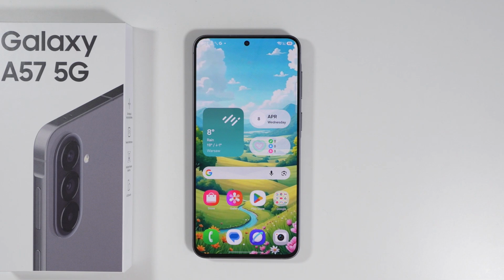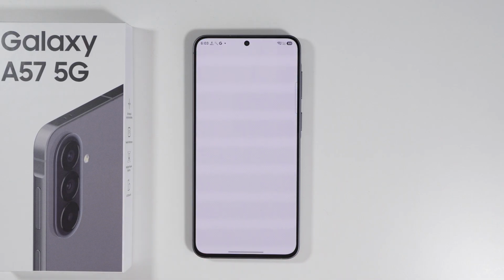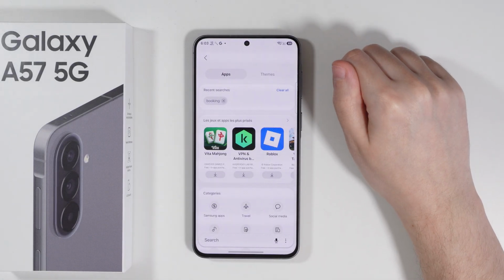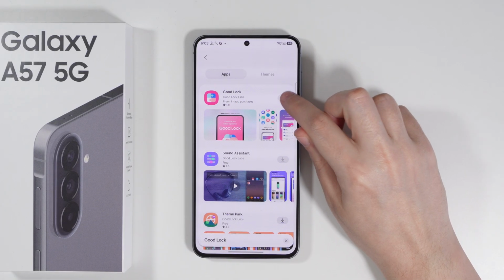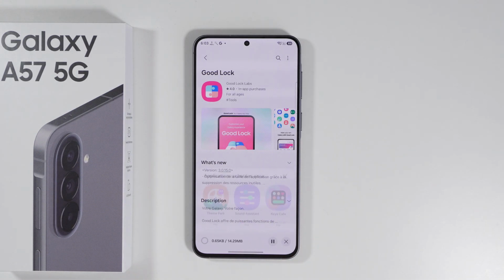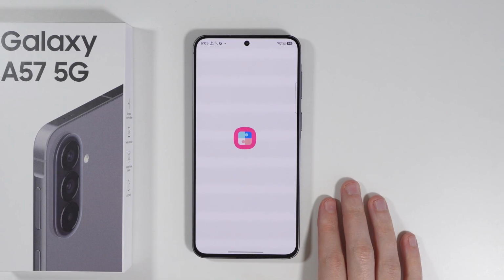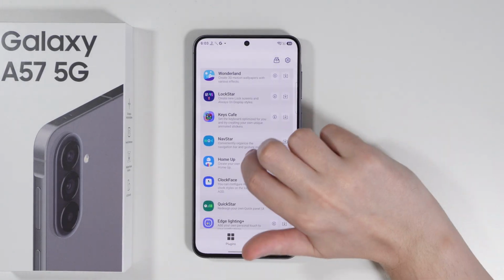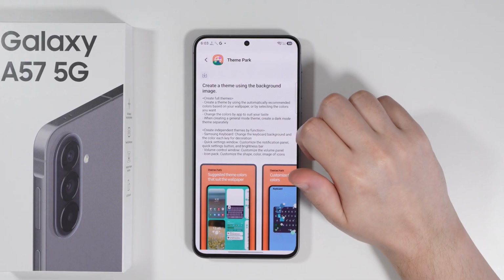Samsung Galaxy A57: How to Install Good Lock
In this video, I'll show you how to install Good Lock on your Samsung Galaxy A57. This powerful customization tool lets you personalize your device with various features and settings to enhance your user experience. Follow along as I guide you through the installation process and explore some of the best options to make your Galaxy A57 truly yours.